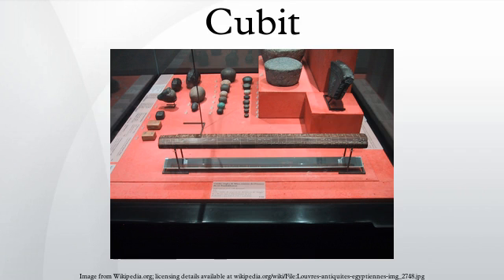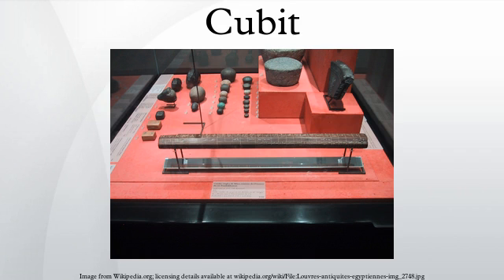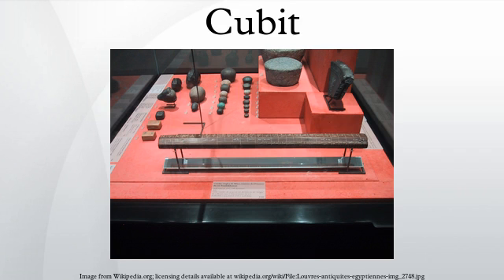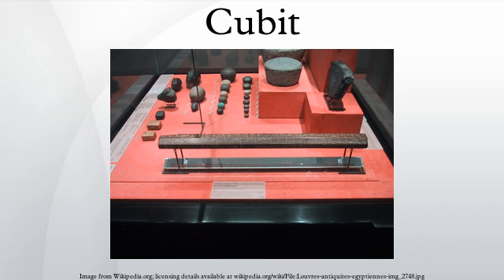Cubit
The cubit is an ancient unit of length based on the length of the forearm from the elbow to the tip of the middle finger. Cubits of various lengths were employed in many parts of the world in antiquity, during the Middle Ages and as recently as Early Modern Times. The term is still used in hedge laying, the length of the forearm being frequently used to determine the interval between stakes placed within the hedge.
Other units of measure based on the length of the forearm include some kinds of ell, the Indian Hasta, Khmer hat and Thai sok.